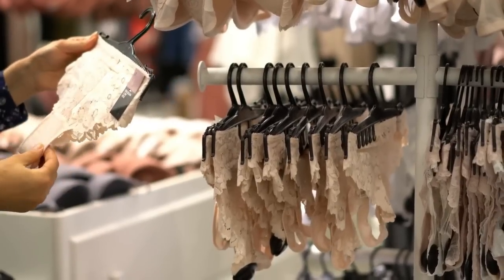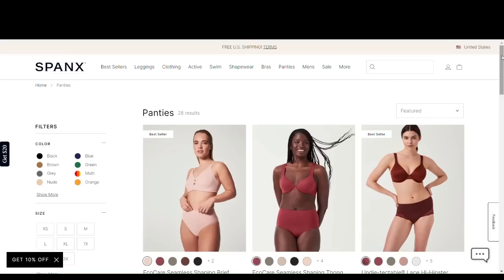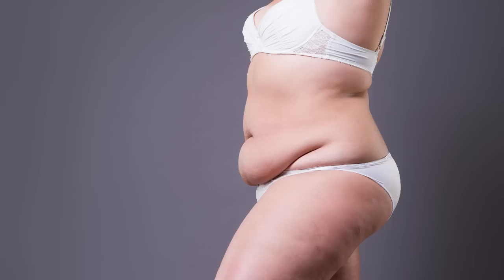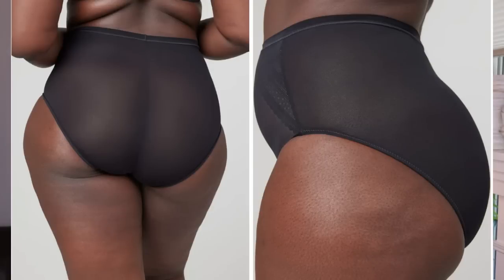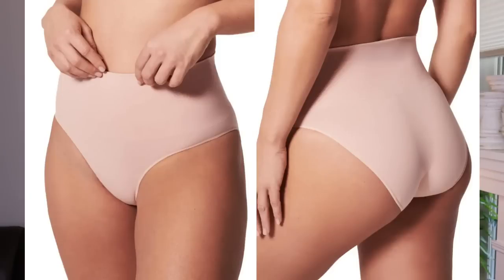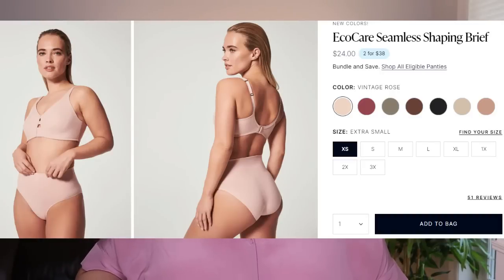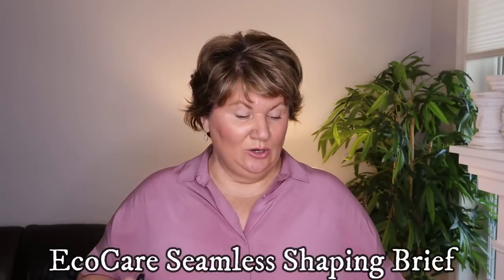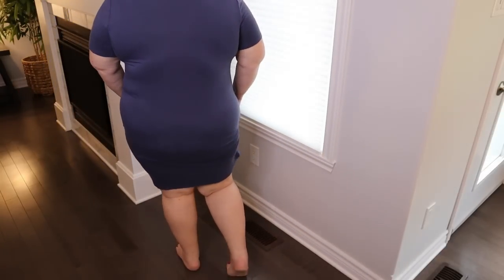Best Underwear For Plus Size Apple Shape Body! ✅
Are you wearing the correct underwear for your plus size apple shape body? Say goodbye to uncomfortable and ill-fitting underwear! Here's the best underwear for women with an apple body shape. In this video, Cathy over 50 shares her top picks for plus size underwear that flatters a big belly and apple shape body. These comfortable women's panties will conceal a big belly, hide belly fat, prevent belly fat muffin top and keep your belly under control without being uncomfortable or having to wear shapewear!

As a plus size woman over 50, Cathy knows the struggle of finding the perfect underwear for her body shape that is both comfortable and flattering. In this video, she'll show you her favorite styles and brands that have made all the difference in her daily comfort and confidence. If you have a big belly or an apple shape body, this video is a must-watch!

UNDERWEAR
Purple Floral Briefs
Black Floral Briefs
White Floral Briefs
Purple Briefs
Black Briefs
Jockey Everyday Briefs

Fruit of the Loom Briefs

Animal Print
Pink & White
Black & Grey
White Animal Print
Pink Bikini
Red Hipster
Pink Cheeky

Spanx Eco Seamless Brief (3X) I bought this one twice
Spanx Satin Shaping Brief (3X)
Spanx Bra-llelujah Bra (40D)
**Note: I showed two different Spanx shaping underwear. The first & last are the same, just different colours. **

Amazon US
Amazon Canada